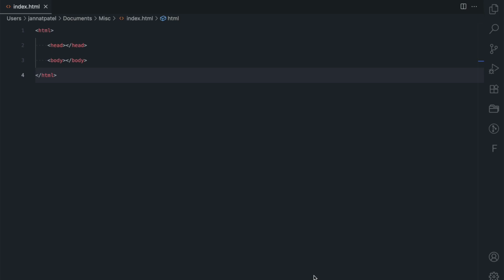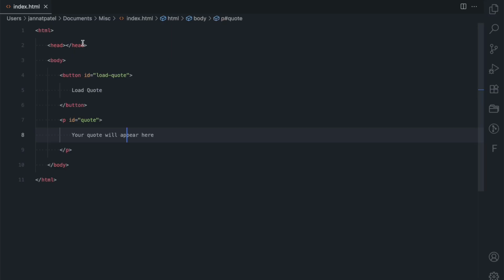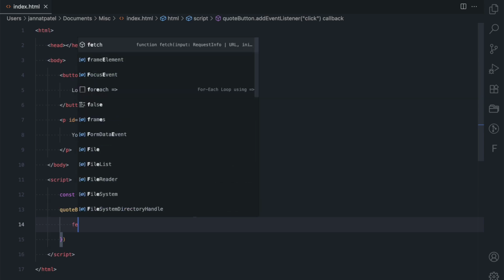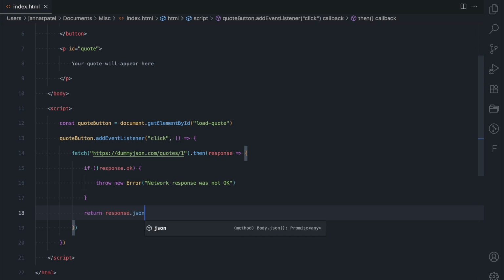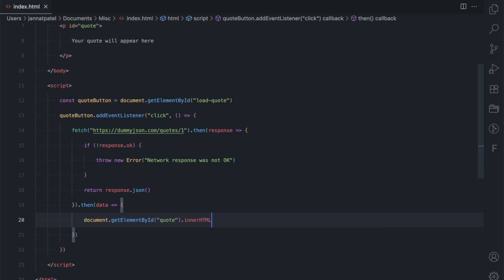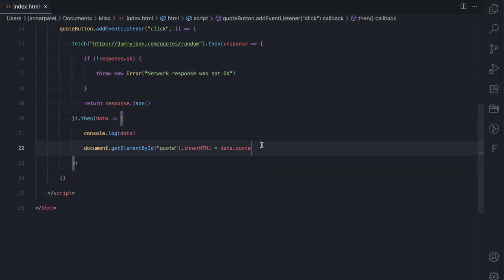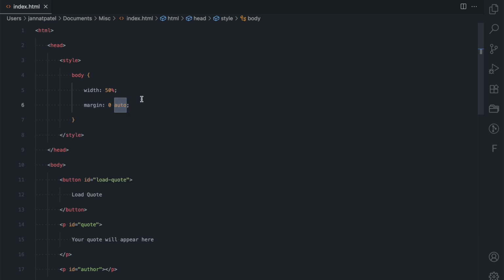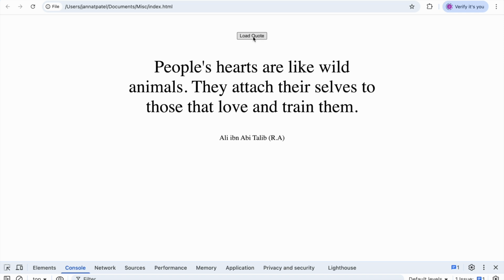JavaScript Tutorial on how to Fetch API Data (Beginner’s Guide + Live Example)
🚀 Learn how to fetch API data in JavaScript in just 10 minutes!
In this beginner-friendly tutorial, I’ll guide you step-by-step through making API calls using the native fetch() function — no frameworks, no libraries, just pure JavaScript. You’ll build a mini app that loads random quotes from a public API and displays them on your page.

👨‍💻 What you’ll learn:
✅ How to use fetch() to call APIs in JavaScript
✅ Handle API responses and errors
✅ Display data dynamically on your webpage
✅ Understand promises and .then()
✅ A great foundation for working with any REST API

💡 By the end of this video, you’ll be ready to connect to APIs and build interactive apps with real data.